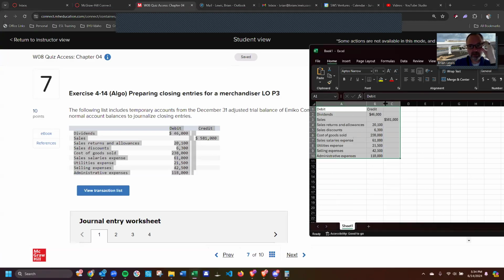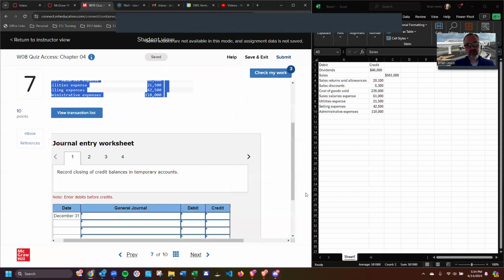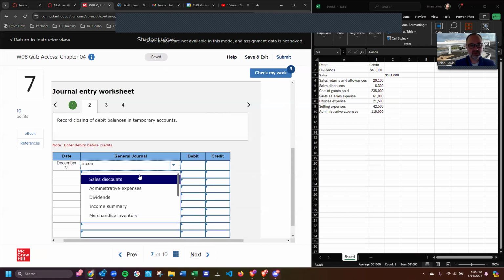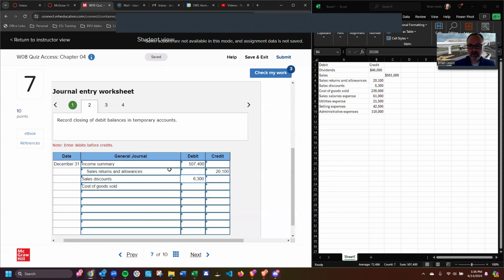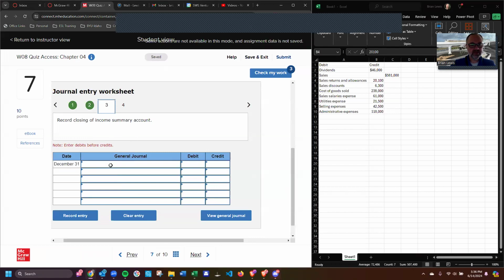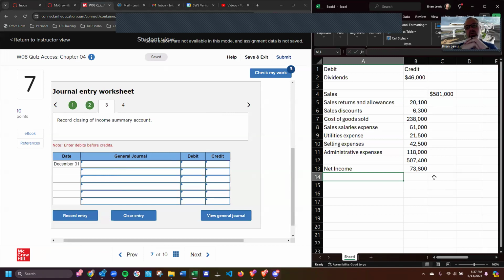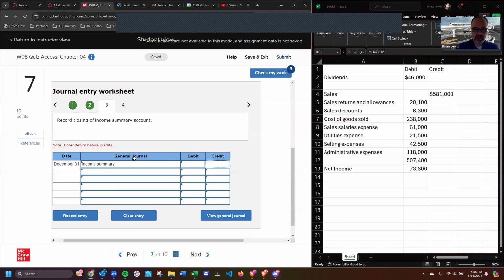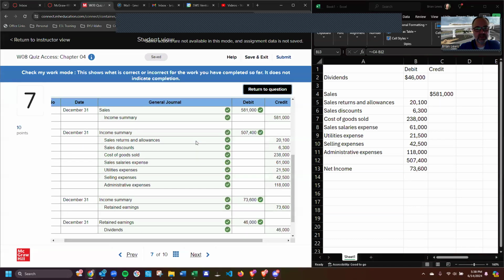ACCTG201 Chpt 4 Quiz Access Problem 7